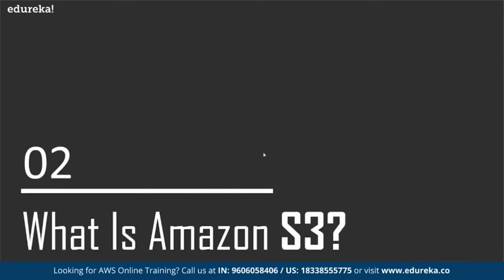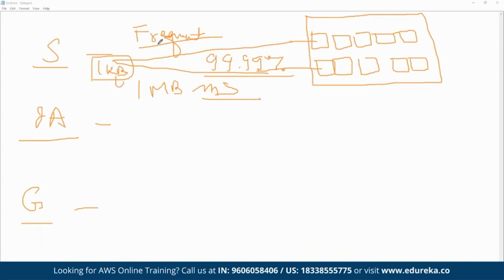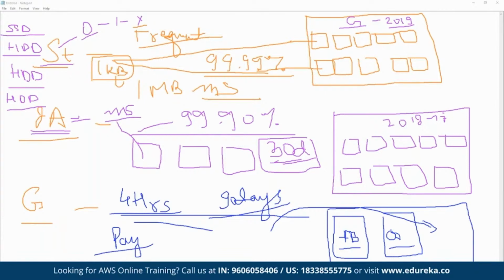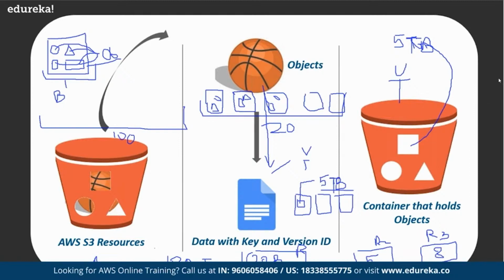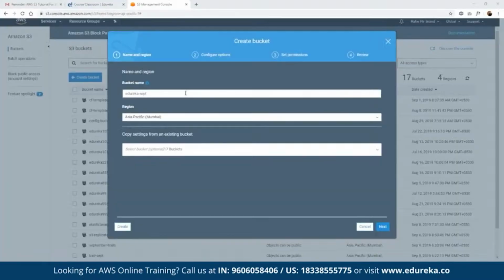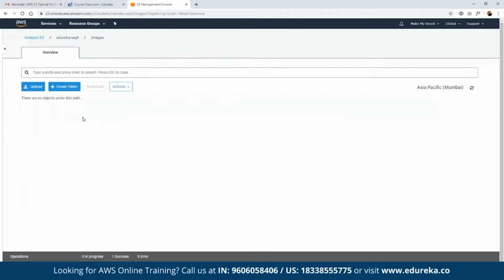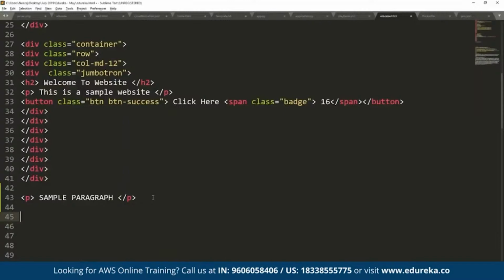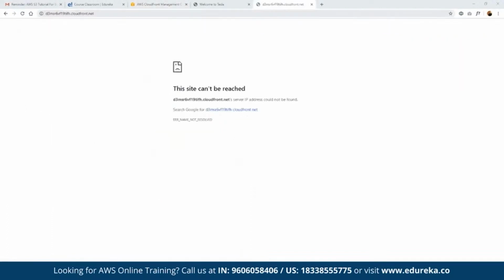AWS S3 Tutorial for beginners | AWS Training | Edureka | Cloud Rewind - 3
This Edureka Introduction to Amazon S3 video will give you exposure to AWS's Storage service called S3 buckets.

1. This is a 5 Weeks Instructor led Online Course, 30 hours of assignment and 20 hours of project work.

2. We have a 24x7 One-on-One LIVE Technical Support to help you with any problems you might face or any clarifications you may require during the course.

3. At the end of the training you will be working on a real time project for which we will provide you a Grade and a Verifiable Certificate!